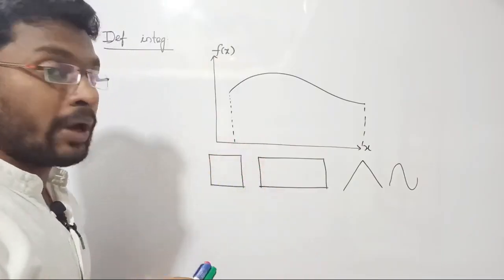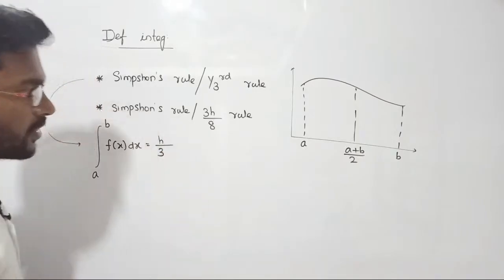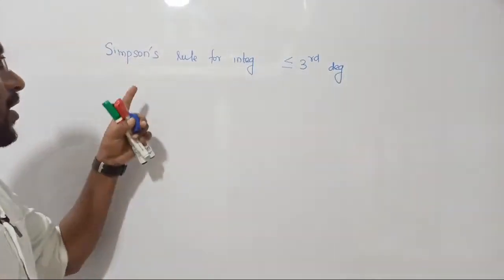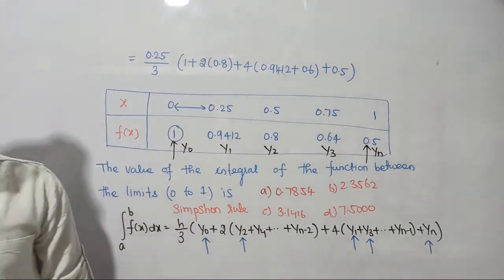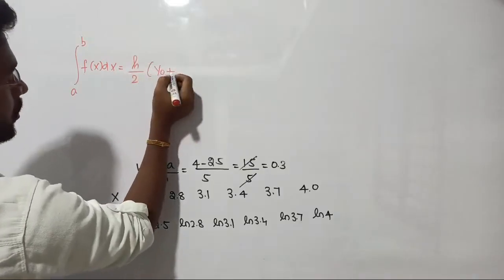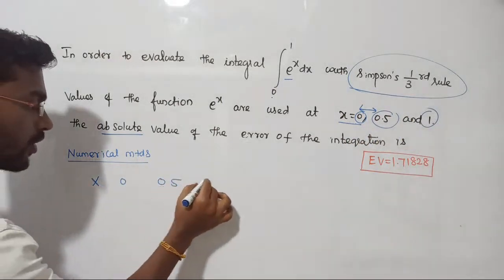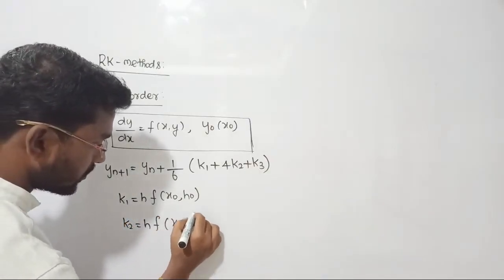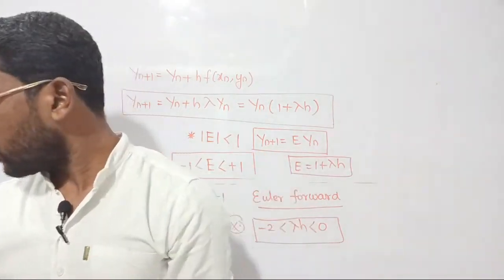ENGINEERING MATHEMATICS-14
In this video, we begin with Engineering Mathematics – Introduction (Part 14), a foundation for all engineering streams and a key subject in the GATE exam.